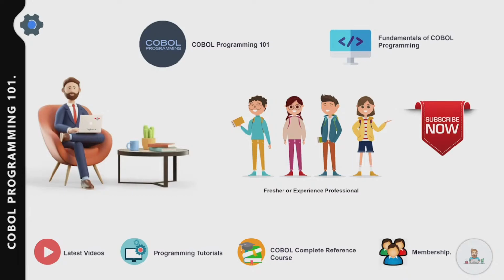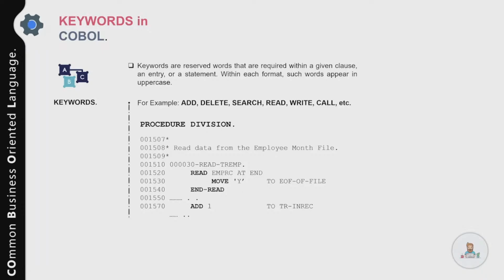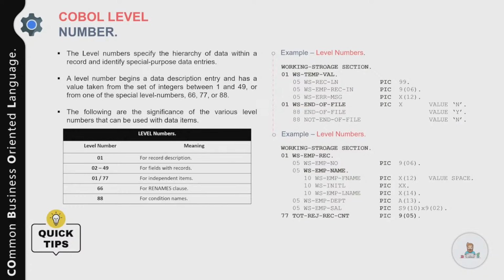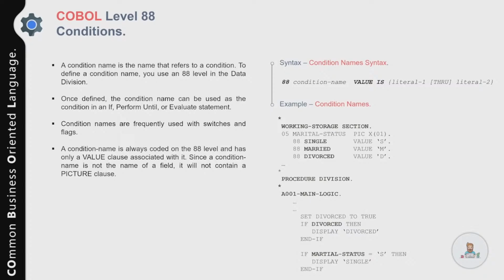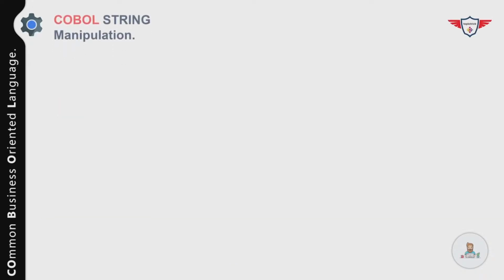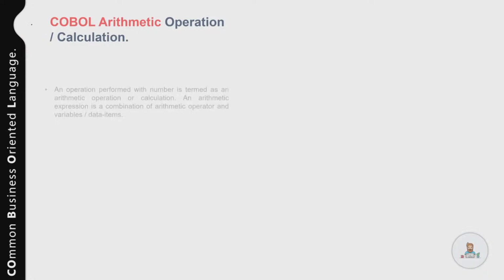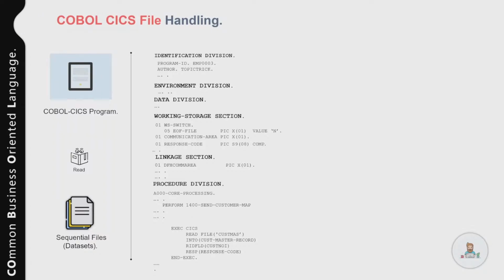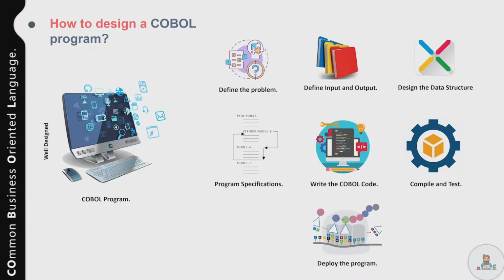COBOL Data Types, Files, and DB2 Explained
In this COBOL tutorial, you'll learn the core topics every COBOL developer needs — Data Types, File Handling, and DB2 database integration.

This is part of our complete free COBOL programming course on YouTube, built for beginners and professionals looking to strengthen their mainframe skills. Whether you're starting from scratch or preparing for a COBOL interview, this video covers everything you need in one place.

►                 Index Details                              ◄
00:00 Welcome Message!
03:34 What is COBOL? or Overview of COBOL.
04:05 Feature of COBOL.
07:20 History of COBOL.
12:05 Why COBOL Dominates Enterprise Computing?
14:04 Future of COBOL.
17:20 Program vs Operating System vs application programs.
19:05 Characters in COBOL.
20:36 Components of a COBOL Programming Language.
22:06 COBOL Reserved Words.
24:31 Optional Words in COBOL.
25:50 Constants and Figurative Constants.
29:30 COBOL Coding Rules.
34:30 COBOL Coding Rules Example.
35:12 What is a Data Type?.
36:36 Data Types in COBOL.
40:37 COBOL Level Number.
44:40 COBOL Picture Clause (PIC Clause).
51:25 COBOL Value Clause.
54:58 COBOL Program Structure (Program Division).
57:36 COBOL Group Items.
59:35 COBOL Initilize Statement.
1:05:50 COBOL Level 88 Clause.
1:06:00 COBOL Redefines Clause.
1:09:56 COBOL Renames Clause.
1:13:01 COBOL Accept Statement.
1:15:44 COBOL Display Clause.
1:17:36 Example: COBOL Hello World.
1:18:24 COBOL Logical Control Structure.
1:19:20 COBOL Sequence - COBOL PERFORM Statement.
1:21:00 COBOL Selection - COBOL IF Else Statement.
1:23:29 COBOL Case - COBOL Evaluate Statement.
1:25:28 COBOL String Handling Overview.
1:27:24 COBOL String Statement, COBOL Inspect Statement, COBOL Unstring Statement.
1:27:18 COBOL Reference Modification Statement.
1:27:54 COBOL Complete Reference Course Link
1:28:23 COBOL Table or COBOL Array.
1:29:30 COBOL Occurs Clause.
1:37:04 COBOL Complete Reference Course Link
1:37:35 COBOL Move Statement.
1:39:51 COBOL Usage Clause (Usage is Display, Packed Decimal - COMP-3).
1:43:08 COBOL Usage Clause Data Formats (USAGE in BINARY).
1:47:35 COBOL CALL Statement.
2:00:00 COBOL File Handling (Sequential and VSAM Files).
2:06:00 COBOL CICS File Handling (Sequential and VSAM Files).
2:10:00 COBOL Database Handling (COBOL+Db2).
2:12:00 COBOL IMS DB Handling.
2:18:00 COBOL Webservice Interface (XML and JSON format).
2:21:00 COBOL Compilation process.
2:24:00 How to design COBOL programs?
2:28:00 Thank you!

Topictrick™